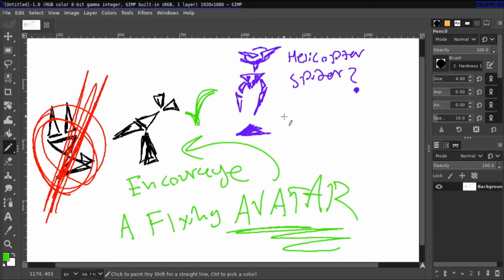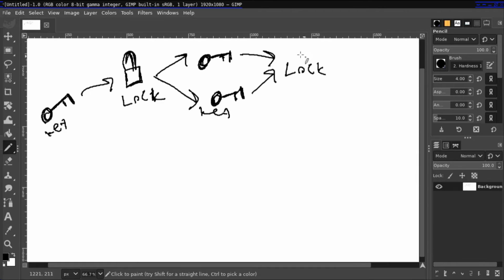Weekly Update 8 - Swapping Avatars With Singing Statues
Changes:
Added a swapping statue
Mostly fixed the fall bug
Fixed the lurker collision layers
Added the removal behavior for the blocking statue
Created and implemented particles for the death of the feather sprite